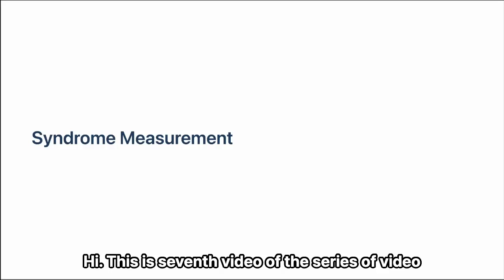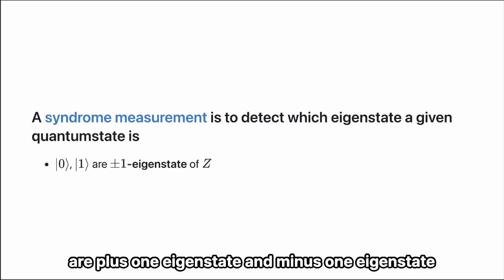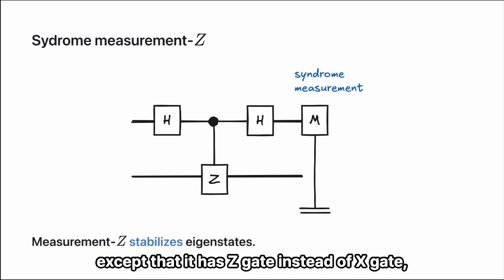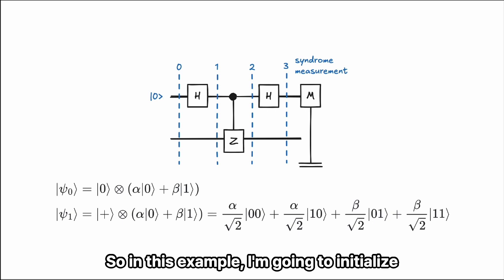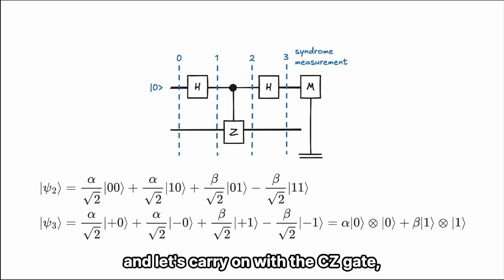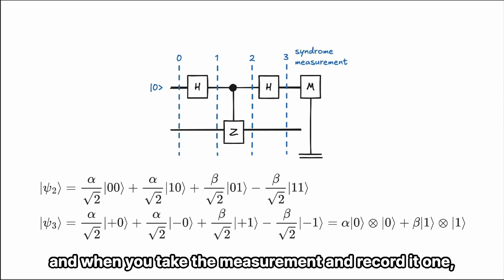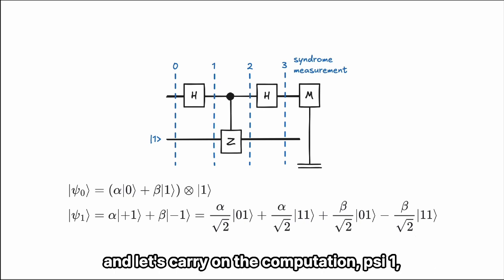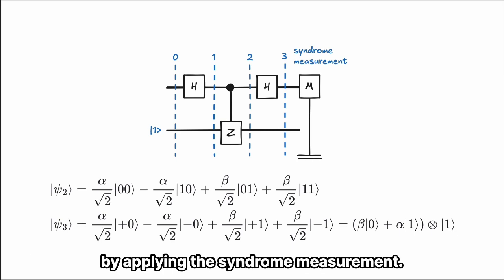Lecture 07. Syndrome Measurement / A short lectures on Quantum Computing